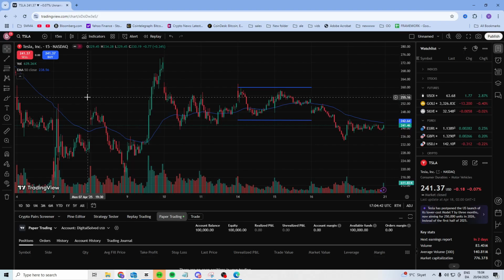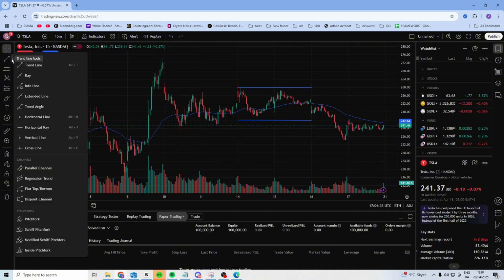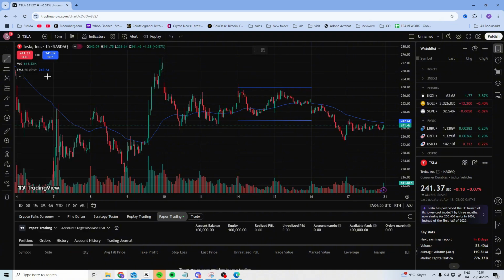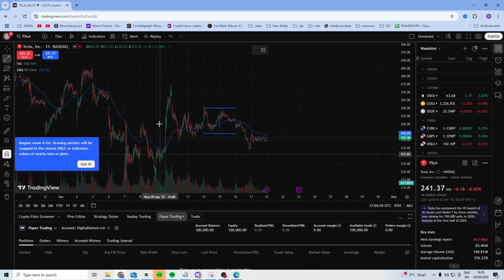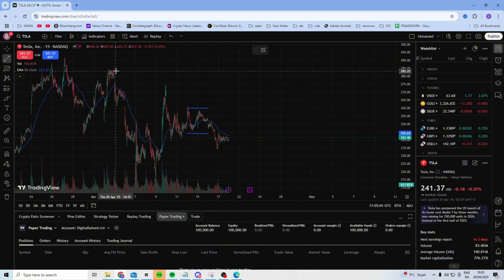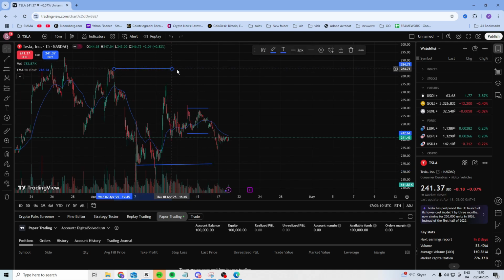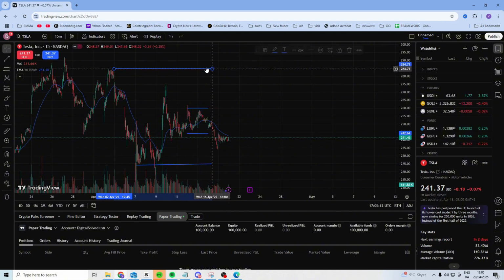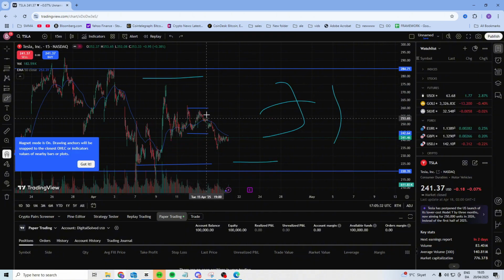How To Draw Support & Resistance In TradingView - Full Guide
In this video I'll show you how to quick, easy and fast draw support and resistance lines inside of TradingView. The method is very simple and clearly described in the video. Follow all of the steps & see how to make support and resistance on TradingView!